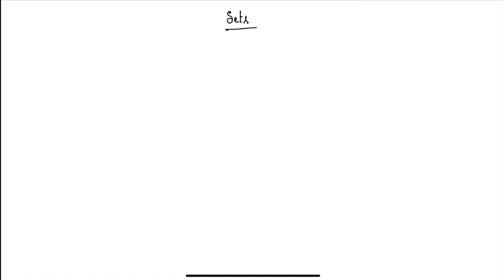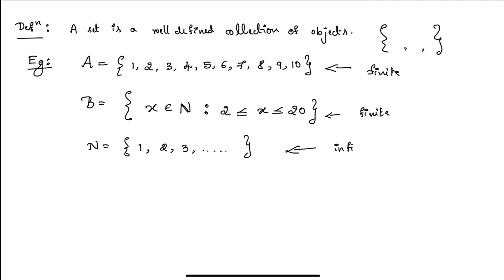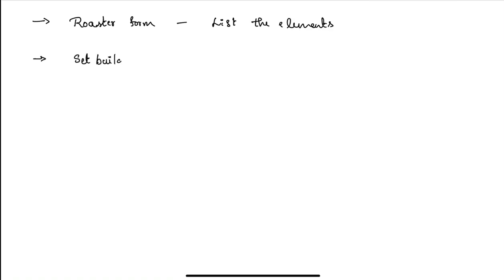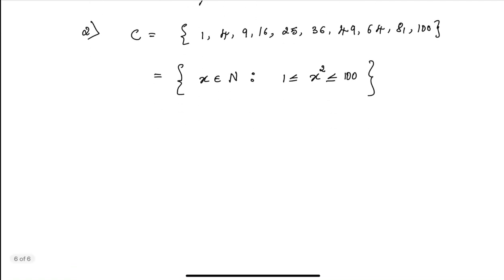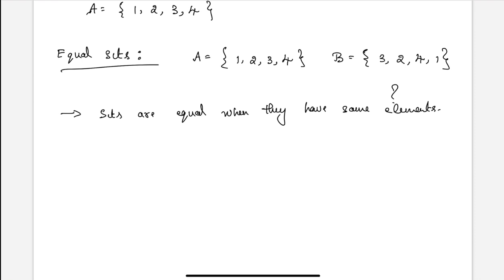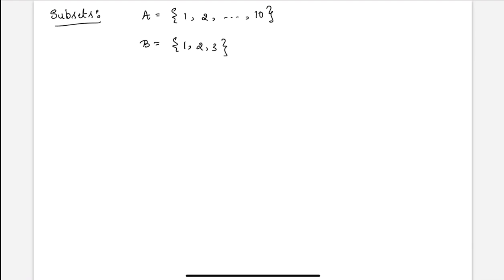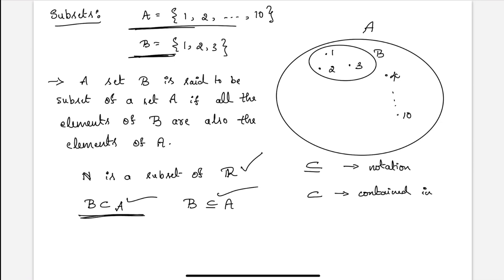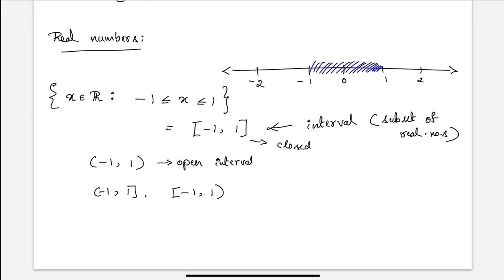Introduction to Set theory : Part1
This video focuses on fundamental idea of sets and the concept of a subset.
Welcome to Part 1 of our complete guide to Set Theory!
If you're starting discrete math or higher mathematics, this is where you build your foundation.

In this video, we cover the essential concepts:
• Definition of a Set and its Elements.
• Proper Set Notation (Roster Method vs. Set-Builder Notation
• The Empty Set (0) and the Universal Set
• The Empty Set (O) and the Universal Set
(U).
• Understanding the crucial difference between Subsets (c) and Proper Subsets (g).
• About the real numbers and also understanding of intervals
• We include solved examples to ensure you master the basics!
We dive into the powerful Algebra of Sets, including Venn Diagrams, De Morgan's Laws, and Distributive Laws: [Introduction to set theory:part 2